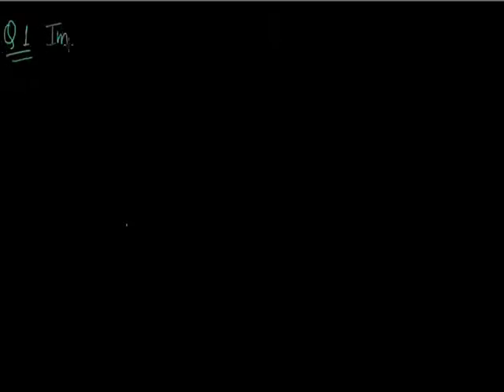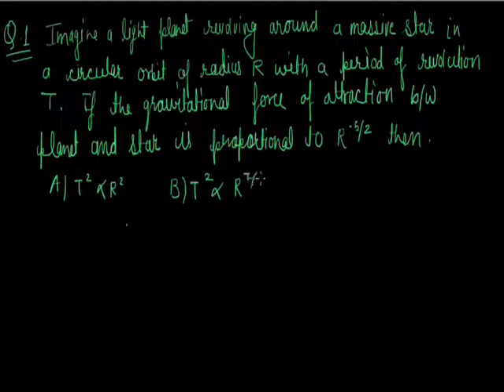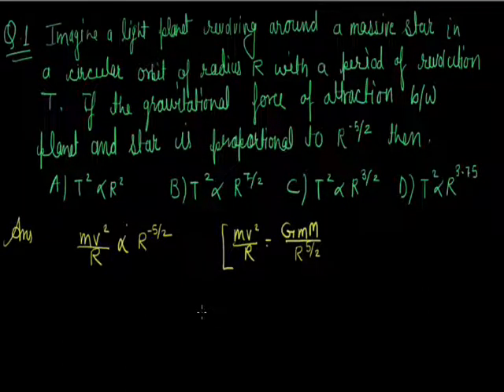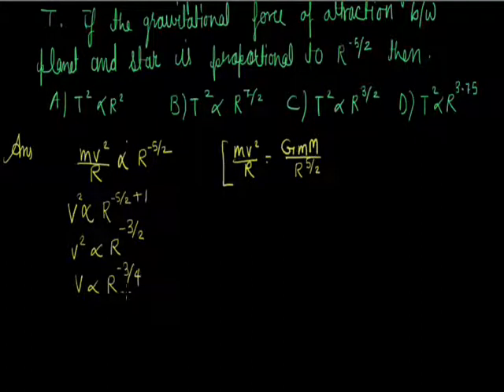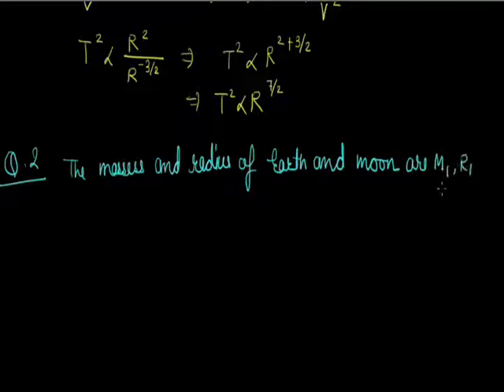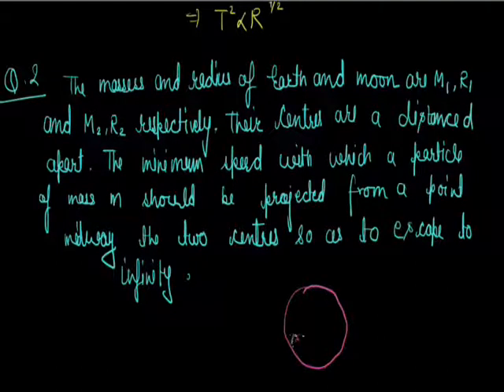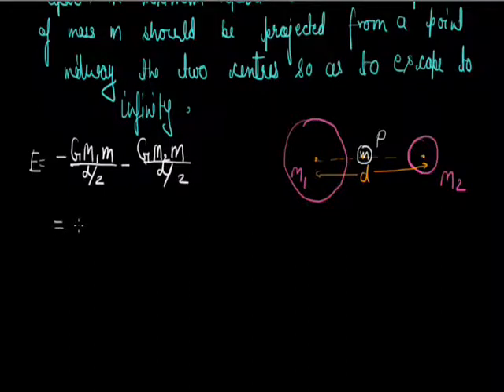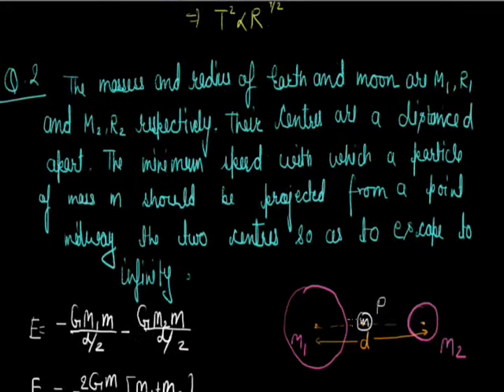Gravitation 006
Numericals grade xi